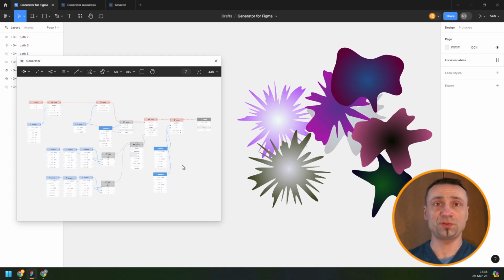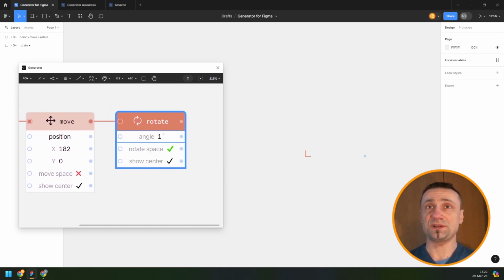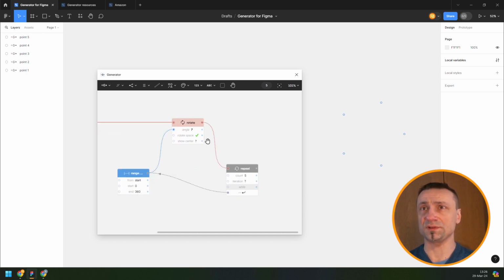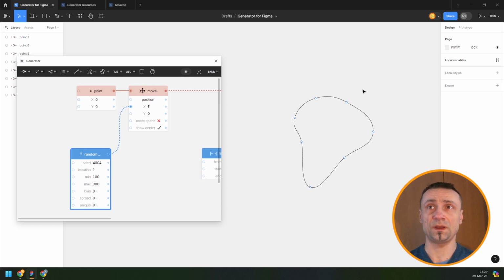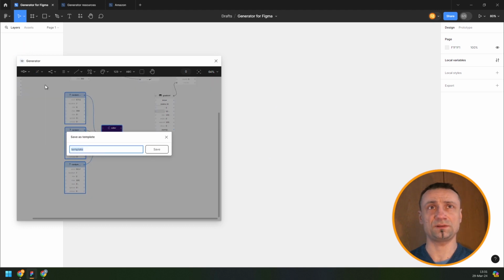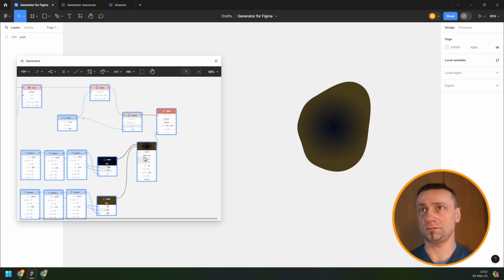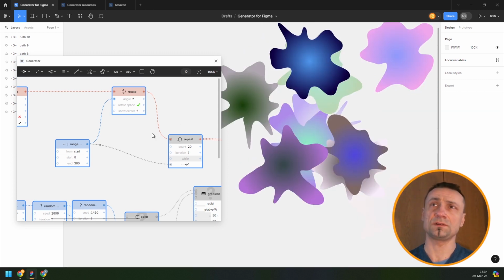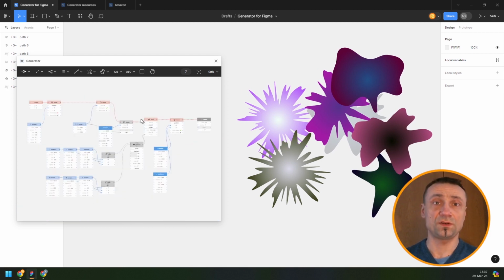How to make blobs in Figma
I show how to create blobs in Figma using Generator.